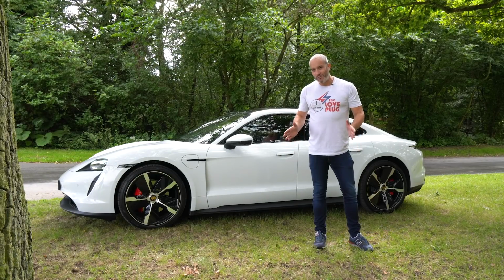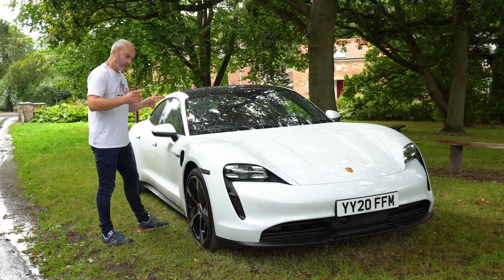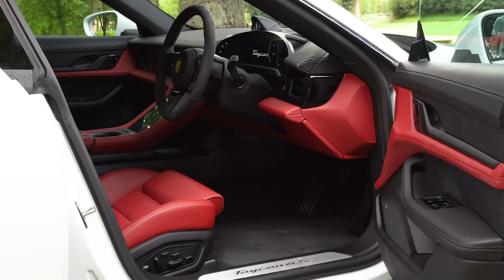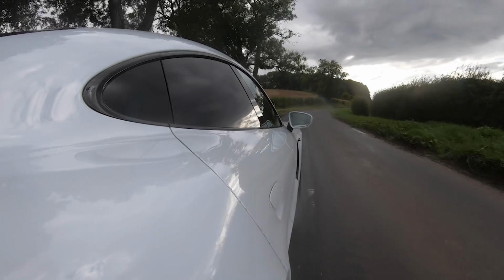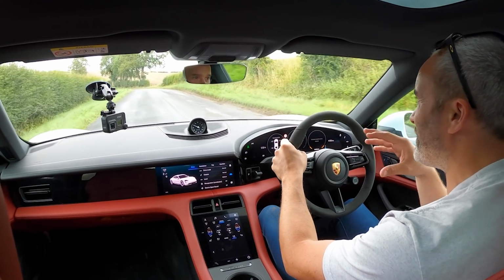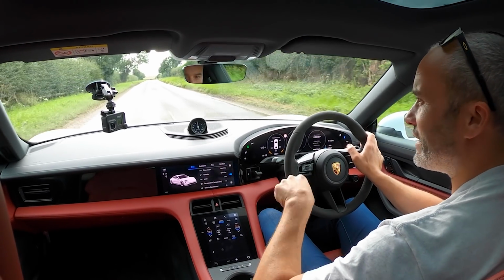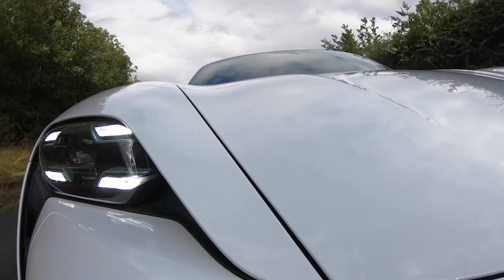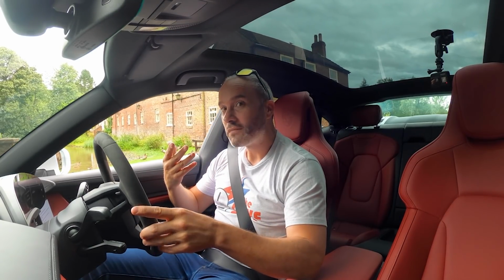The Best EV? - New Porsche Taycan 4S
I'm not the biggest EV fan, this Taycan is the most resolved and fun example I've driven so far!

Win your Dream Car with BOTB. There are two winners every single week and you only have to be 17 or over to enter! Tickets start from just 85p and you could win a £116,000 Porsche Taycan for just £5.55. There's the chance to £20,000 cash in the boot as well.

I have been wanting to get my hands on some modern Porsche's for ages now, thankfully I have some amazing friends with some! Tom very kindly let me have the keys to his brand New Porsche Taycan 4S, he also let me spank his 997.2 GT3, video coming soon.